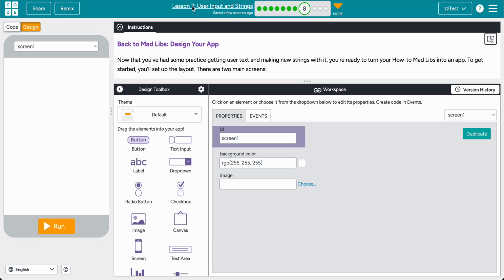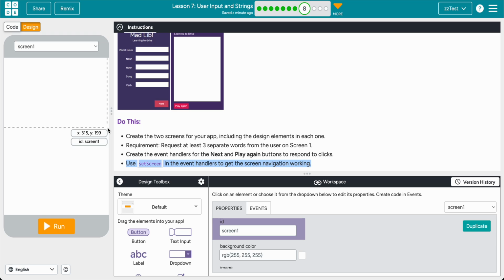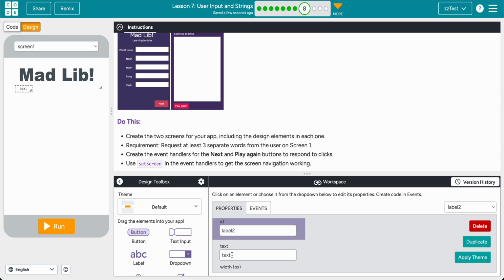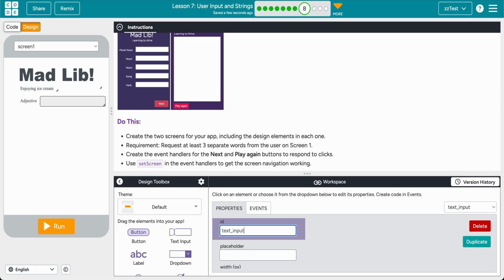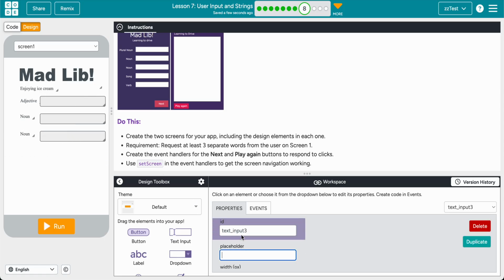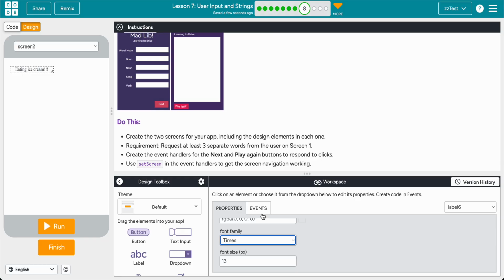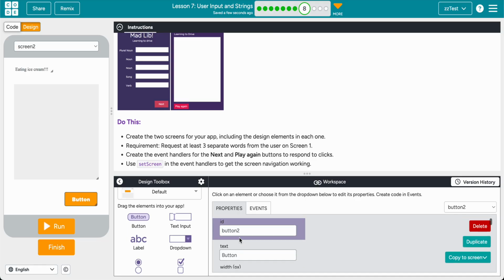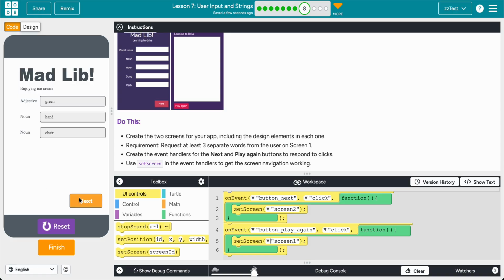Code.org Event-Driven Programming Lesson 7 #8